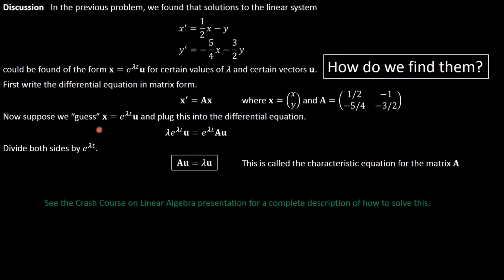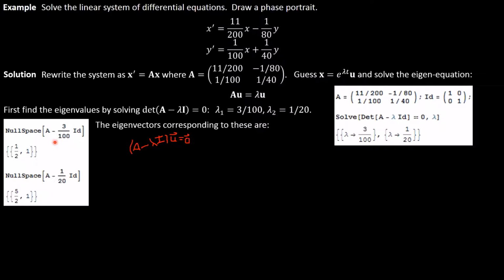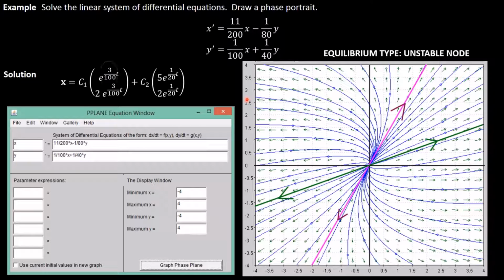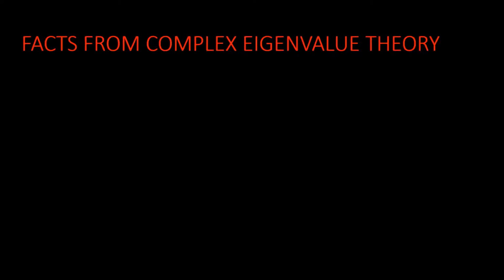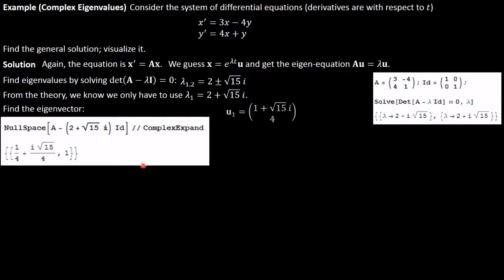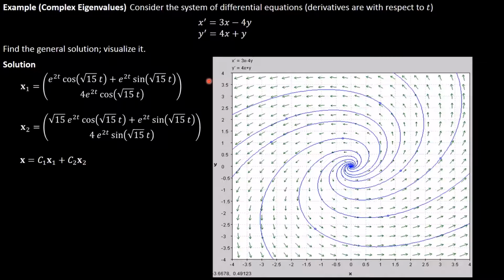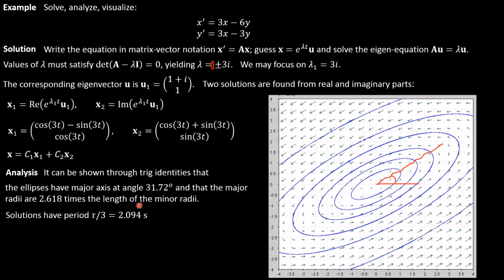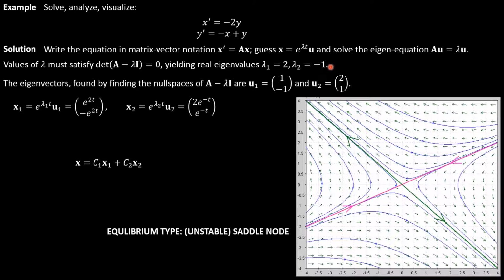Linear Algebra Meets ODEs: Solving Systems and Classifying Equilibria